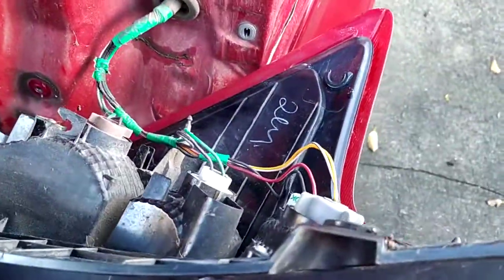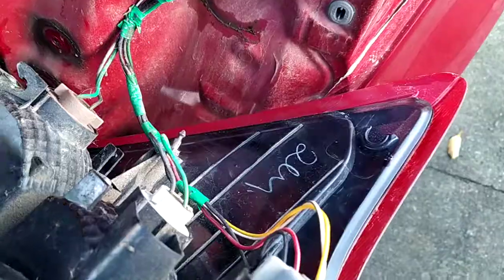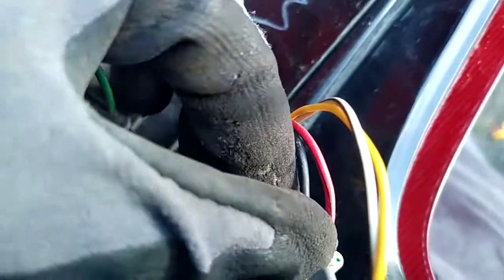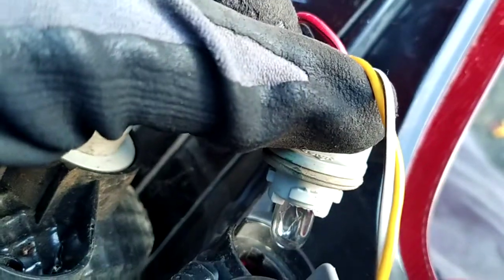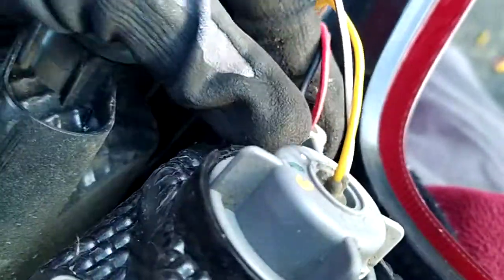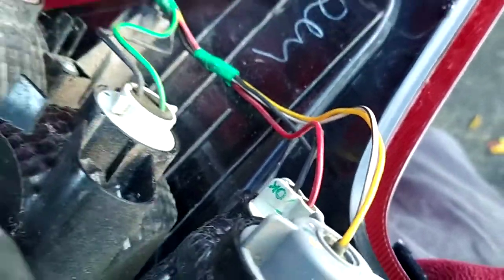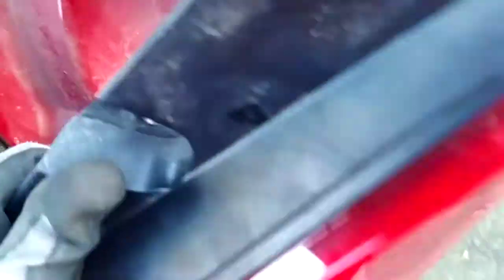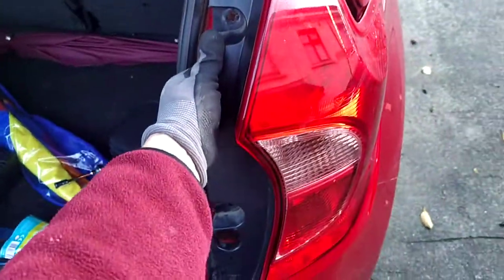Nissan Note Mrk II Tail light unit removal (E12 2013-2017)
Description of how to remove the tail light unit from a Nissan Note Mrk II (203-2017)